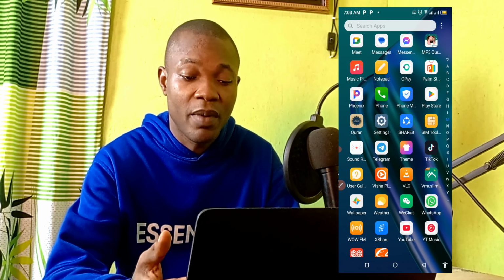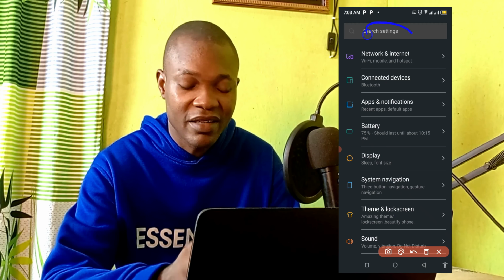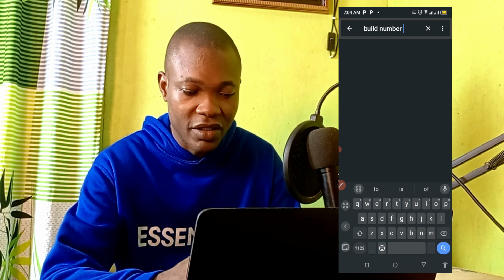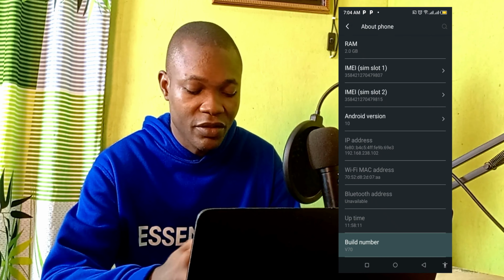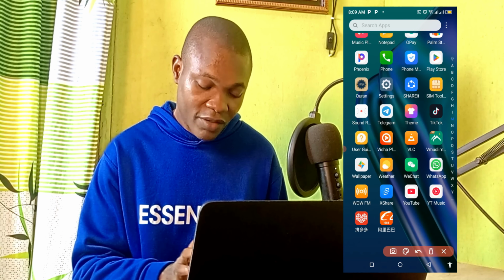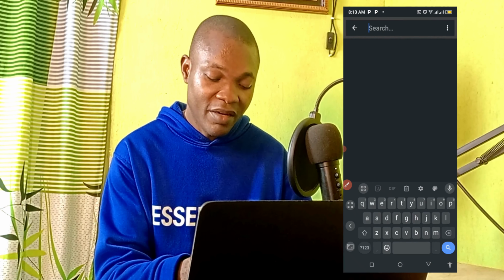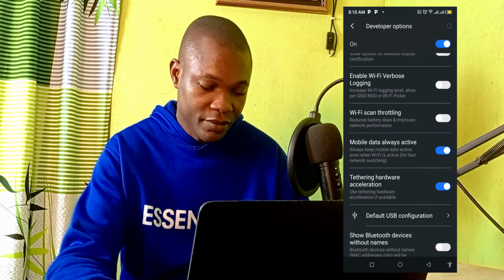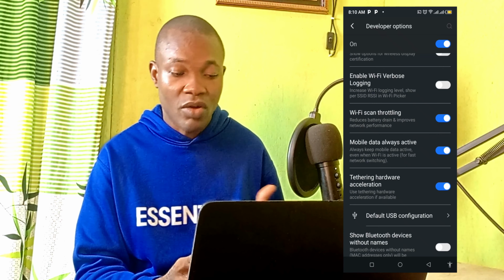Fix Battery Drain Issues on Android: Comprehensive Solutions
Tired of your Android phone running out of battery quickly? In this comprehensive guide, we'll share proven solutions to fix battery drain issues and extend your device's battery life. Follow our step-by-step instructions to optimize your phone's performance and get the most out of your battery.

In this video, we will cover:
1. Identifying Battery Drainers: Learn how to find apps and settings that consume the most battery.
2. Battery-Saving Settings: Discover essential settings you should enable to save battery.
3. Optimizing Background Apps: Understand how to manage background apps to reduce battery usage.
4. Power-Saving Modes: Learn how to use power-saving modes effectively to extend battery life.
5. Additional Tips: Get extra tips and tricks to maximize your battery performance.

📢 Share: Spread the word by sharing this video with friends and family who might benefit from these tips.